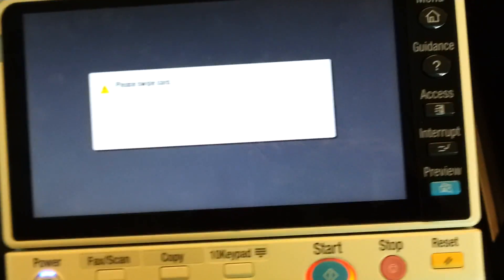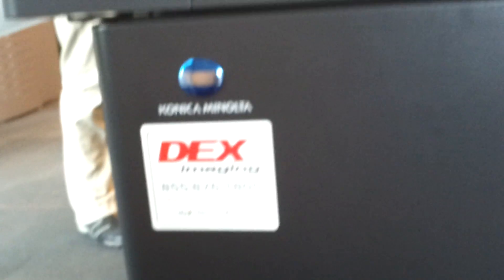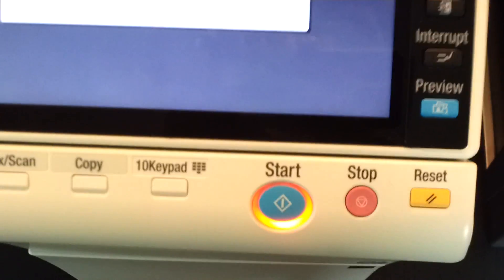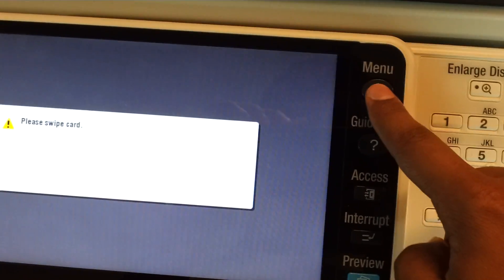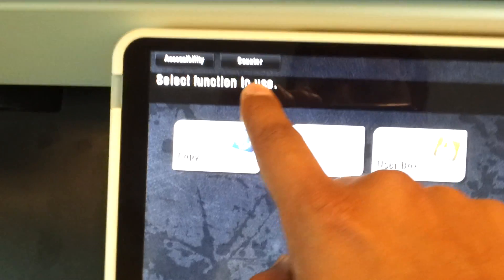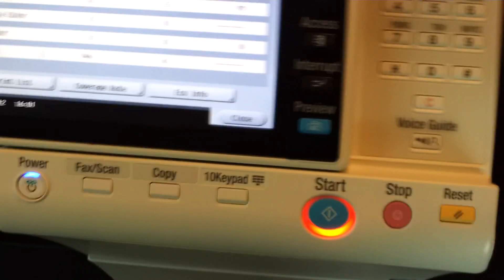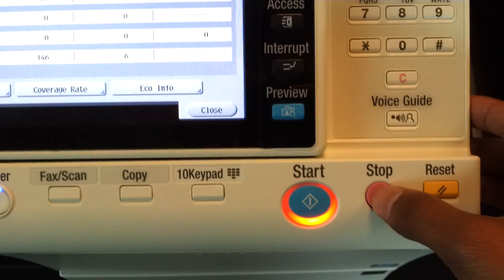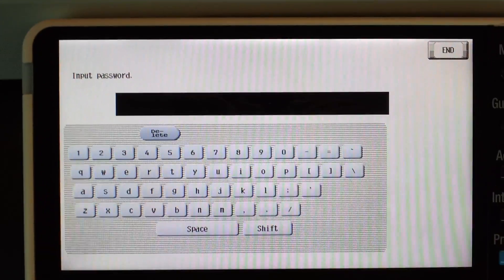Konika Minolta bizhub c224 settings to make it work with WEPA Kiosk Part-1